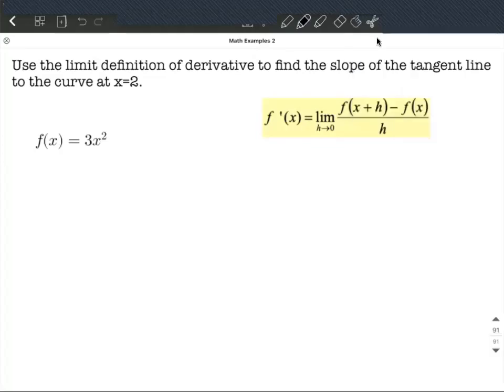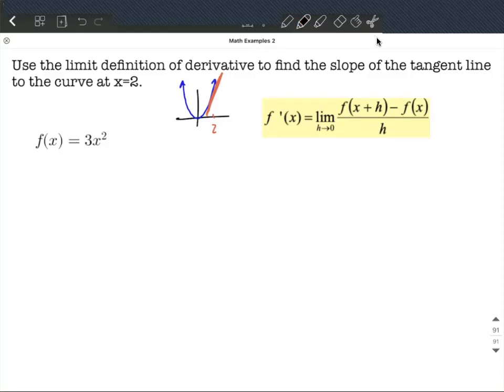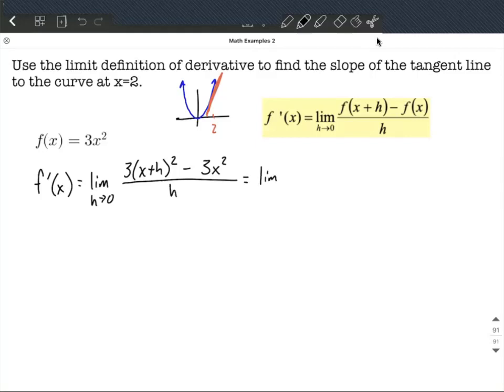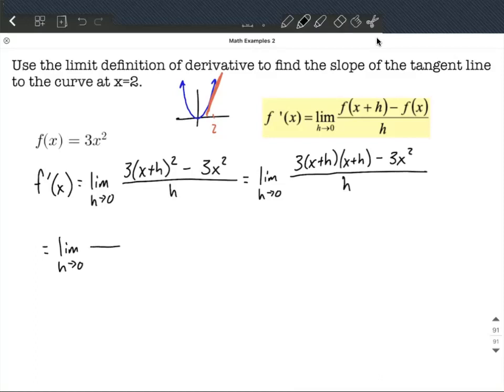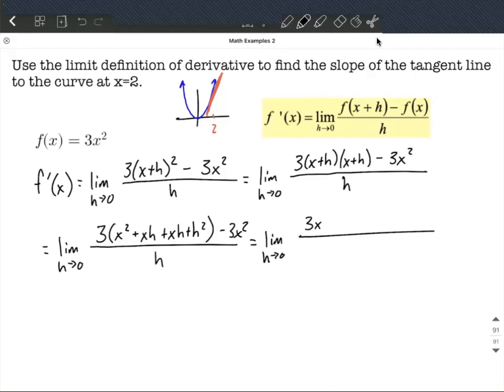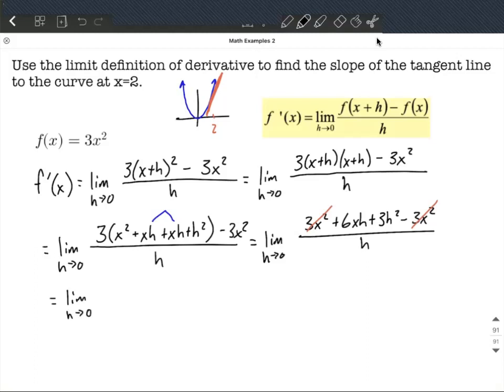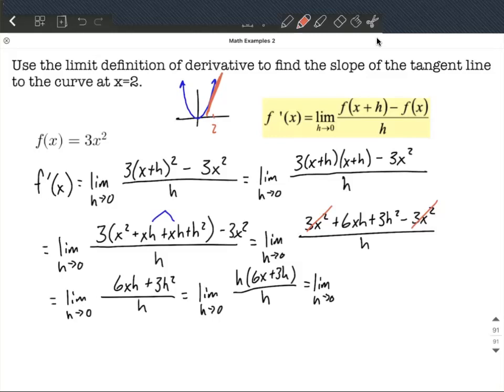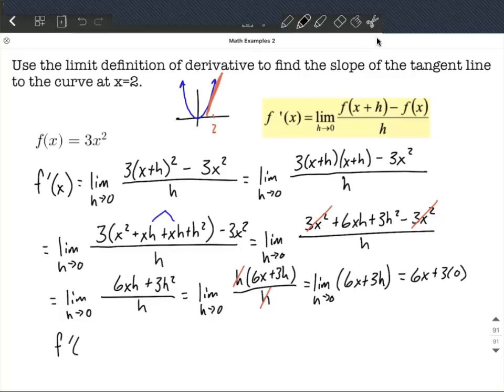Slope of Tangent Line | Power Function Limit Definition of Derivative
In this example problem, we are given a power function and tasked with finding the slope of the tangent line to our curve at a given value for x by using the limit definition of derivative.  To do so, we use our limit definition and substitute in for x with x+h.  We then take our time to simplify and use our algebra skills to distribute and combine like terms.  We then factor out a common factor of h and reduce.  After h is no longer in the denominator, we evaluate our limit by replacing h with zero.  After we have our derivative f'(x), we evaluate this function at the given value of x.